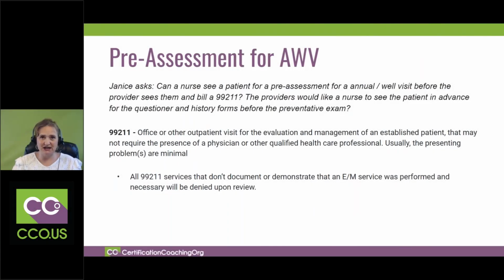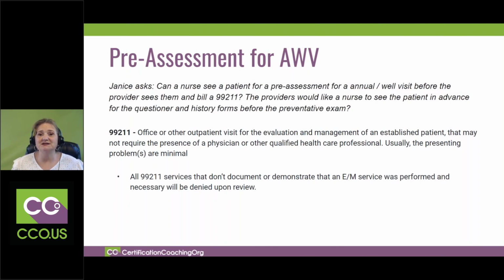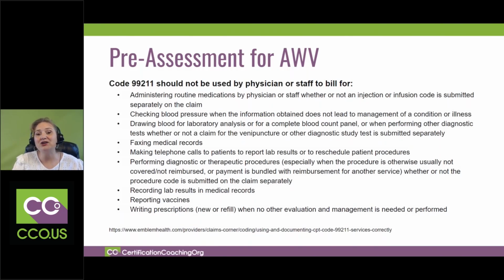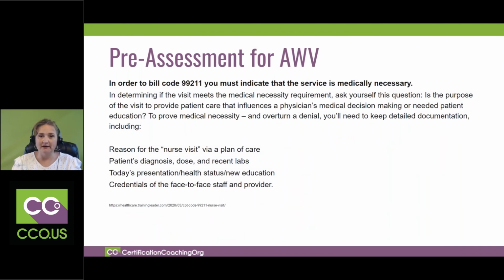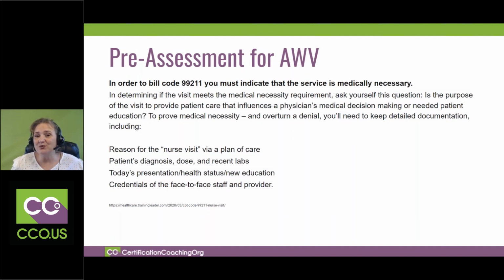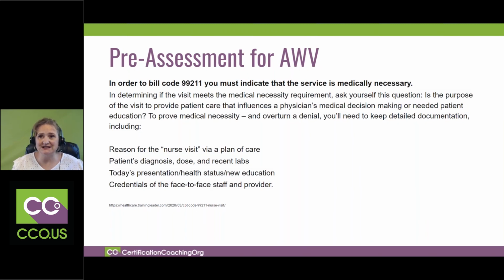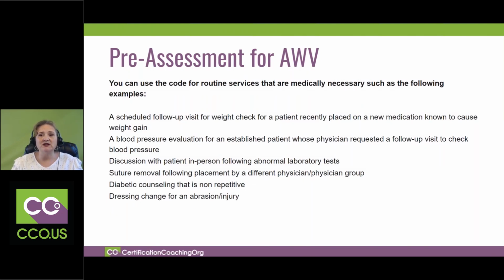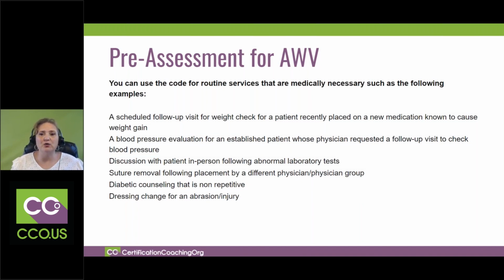Pre Assessment for Annual Wellness Visit (AWV) with 99211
Get help with Medical Coding, Billing, Risk Adjustment and more

Alicia discusses Pre-Assessment for Annual Wellness Visit (AWV) with 99211.